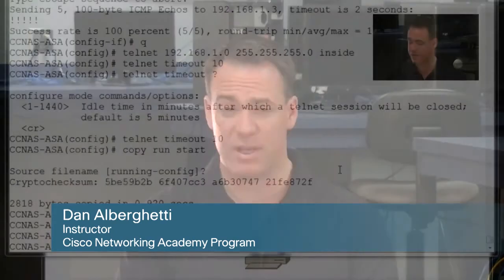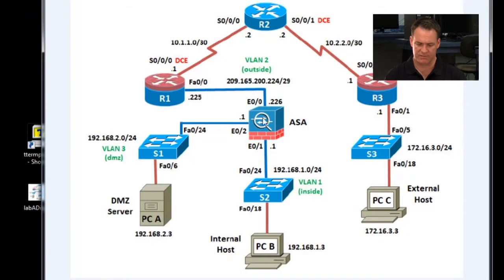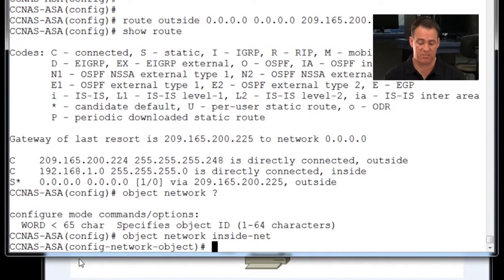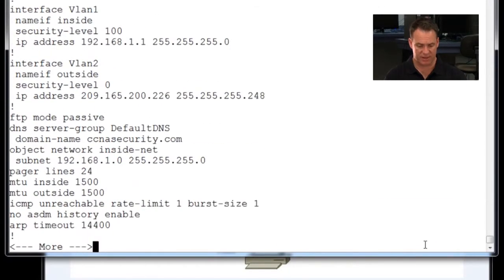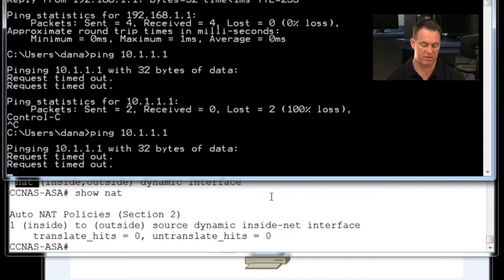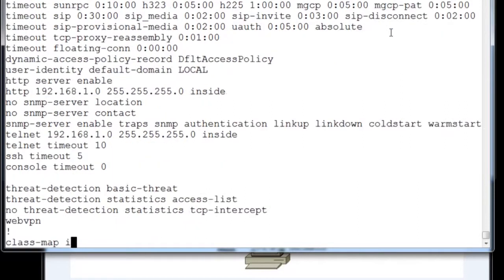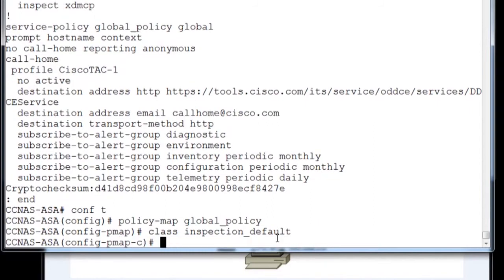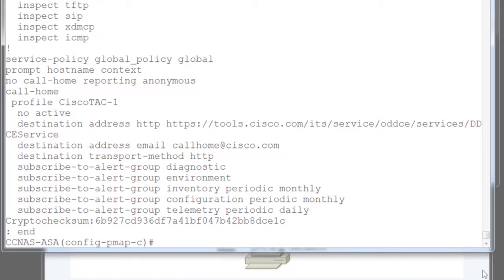CCNA Security Chapter 10 Lab A Part 4